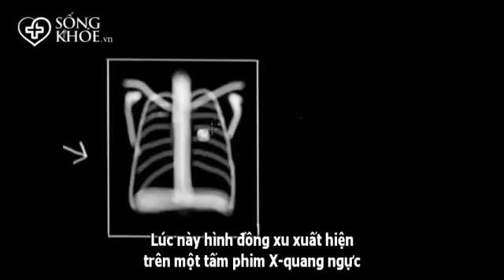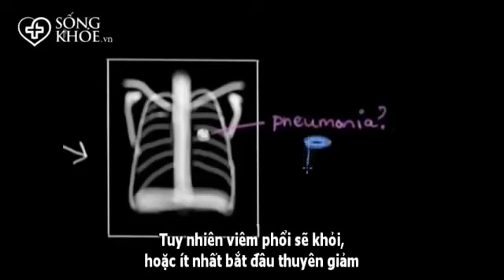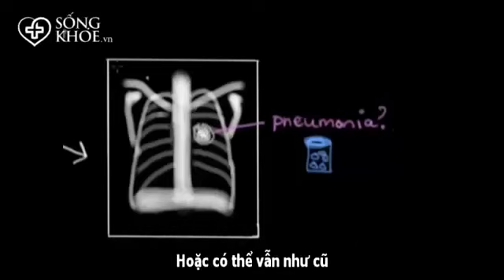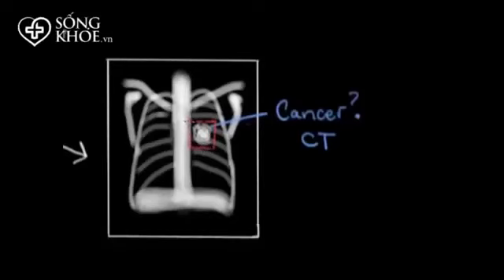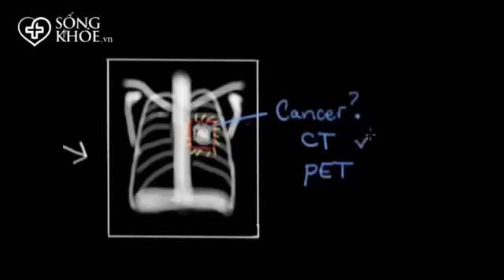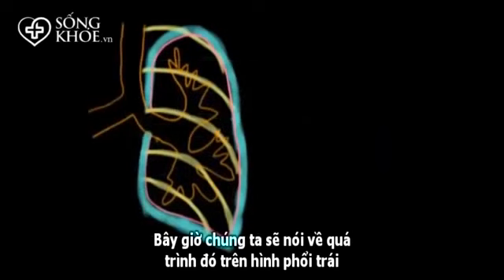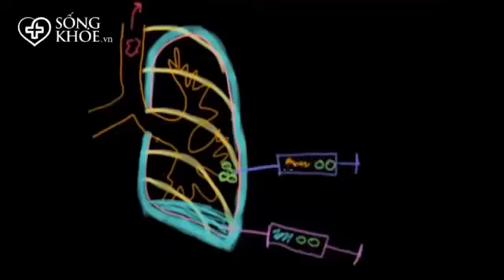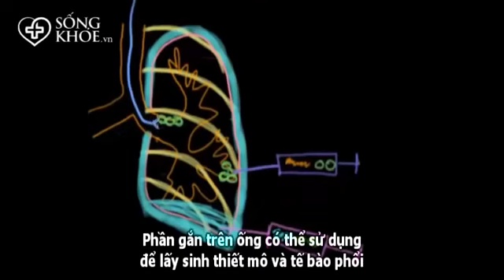Ung thư phổi- chiseyhoc.net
Cám ơn các bạn đã theo dõi video.